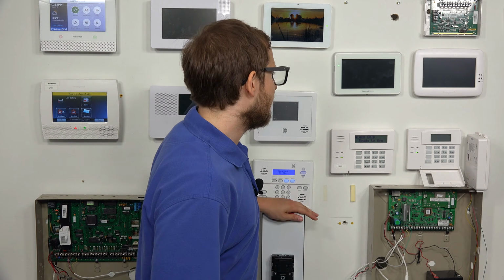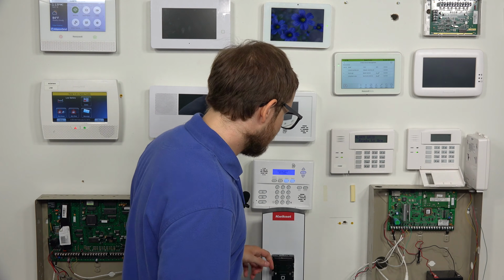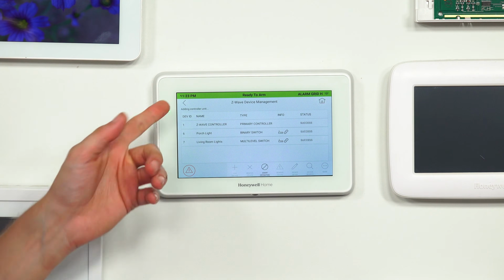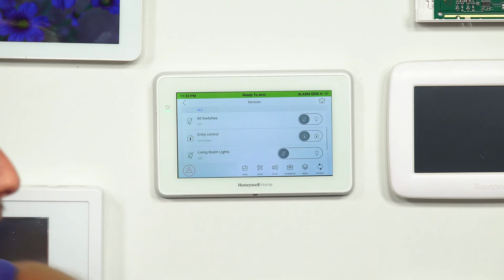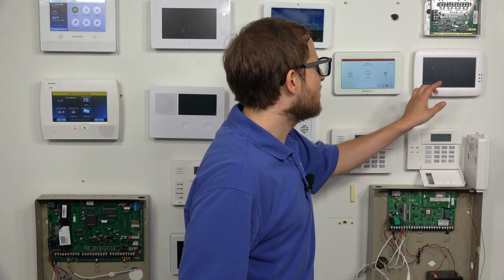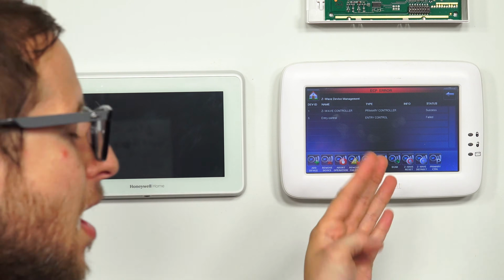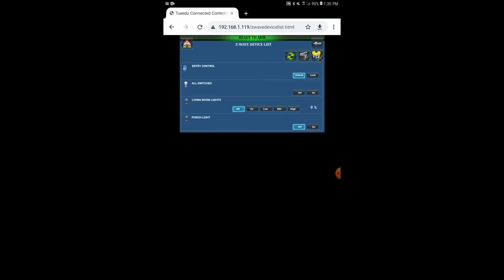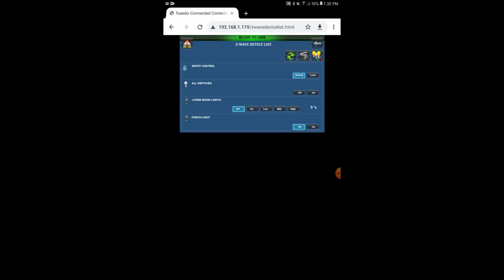Honeywell Home Tuxedo: Web Interface Cannot Include/Exclude Z Wave Devices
In this video, Michael from Alarm Grid explains how you cannot include or exclude Z-Wave devices from the Tuxedo web interface. The Tuxedo web interface is a feature that allows you to control the Tuxedo Keypad and the connected Honeywell VISTA System from a web browser. You can do this using a computer, a tablet, or really any device on the same IP network as the Tuxedo Keypad.

You can use the Tuxedo web interface to perform a variety of features and functions. You can arm and disarm the connected VISTA System. You can control programmed Z-Wave devices. And you can access Console Mode to make changes to the VISTA System just like you would if you were using an Alphanumeric Keypad. But one thing you cannot do is add or remove Z-Wave devices from the Tuxedo. The Tuxedo is a fully functional Z-Wave smart home automation controller, but devices can only be added or deleted at the Tuxedo Keypad itself. If you try to access the same menu from the virtual interface, then it will not be there.